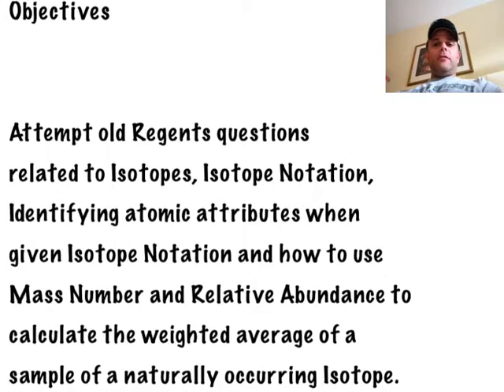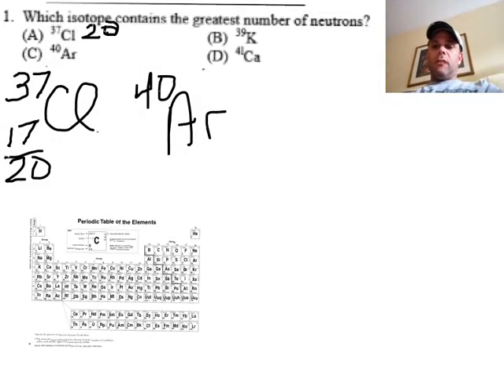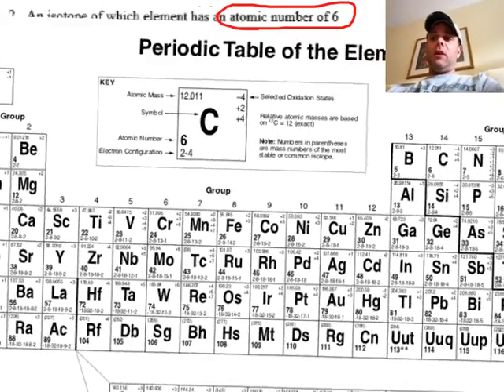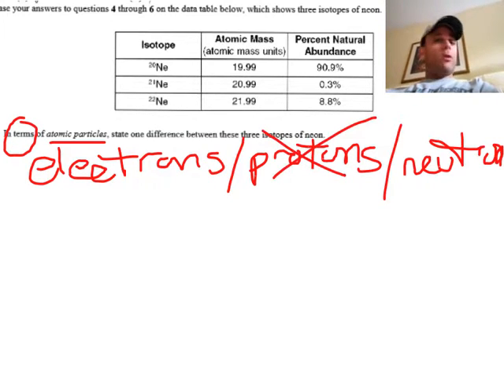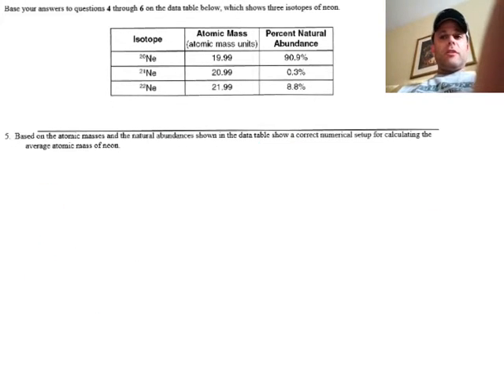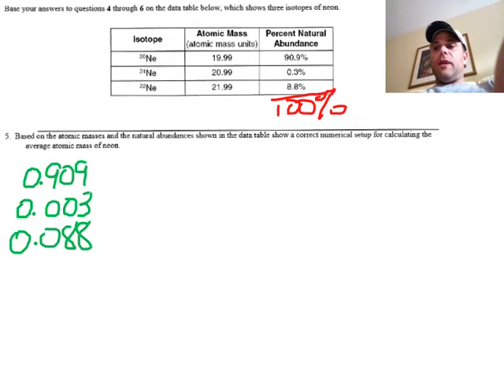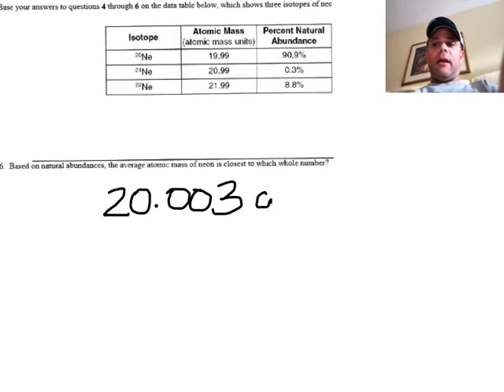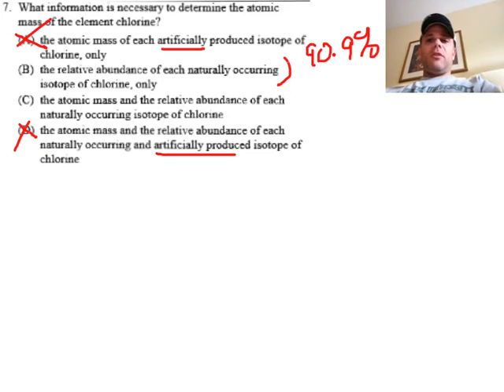Questions related to Isotopes and calculating Atomic Mass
Here I answer 7 old Regents questions related to Isotopes, Isotope Notation, Identifying atomic attributes when given Isotope Notation and how to use Mass Number and Relative Abundance to calculate the weighted average of a sample of a naturally occurring Isotope.